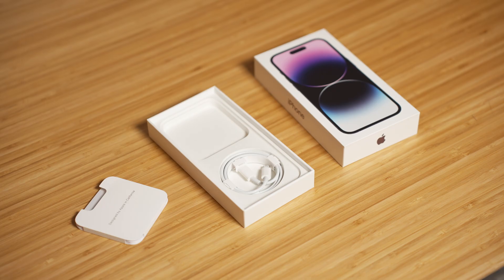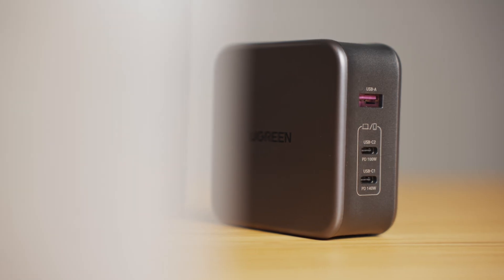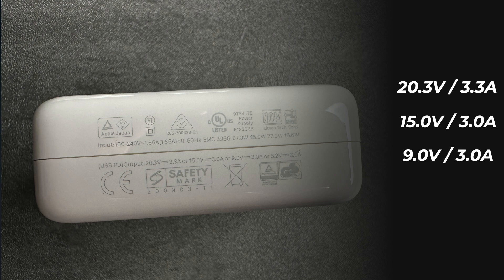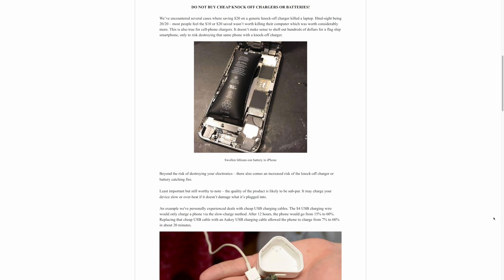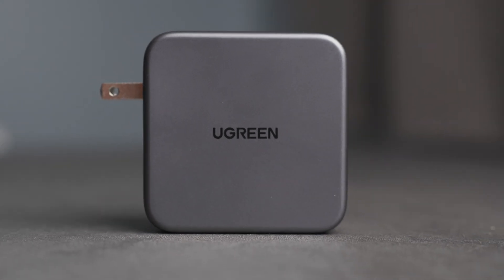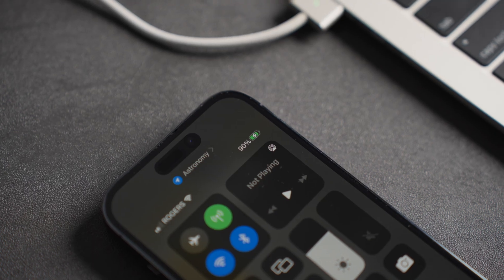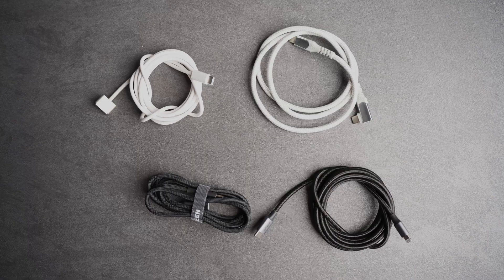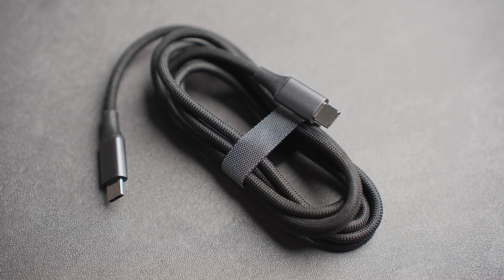USB Charging Explained: Why Chargers Can Mean Device Life Or Death!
Taking a look at the UGREEN Nexode 140W Charger, along with tips on how to properly charge any of your devices.
ALL THE GEAR IN THIS VIDEO IS LISTED BELOW 👇
I'm diving into why modern USB charging is so confusing, and why it's so important for all your devices, whether it be like M2 MacBook Air, iPhone 14, or M1 iPad Air that I have here, or any other Apple, Samsung, Google, or other branded devices.

PRODUCT LINKS:
UGREEN Nexode 140W Charger
UGREEN Nexode 100W Charger
UGREEN Nexode Mini 45W Dual USB-C Charger
UGREEN Braided Lightning Cable

MY DESK SETUP GEAR:
ORICO Thunderbolt 3 Dock
Acasis USB4 Enclosure

0:00 Introduction
1:00 How does USB Charging Work?
2:28 Problems With USB Charging
3:30 UGREEN Nexode 140W Charger
6:30 Conclusion